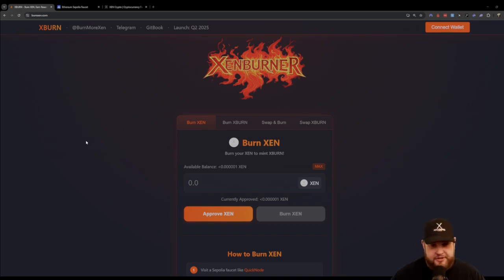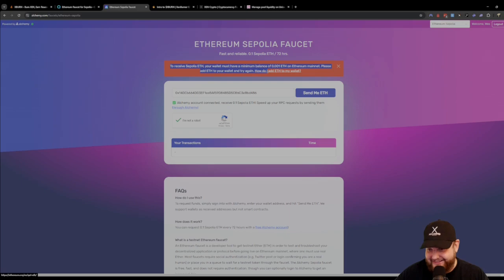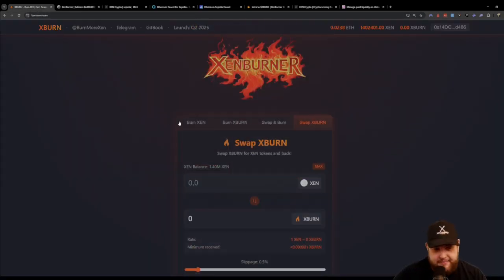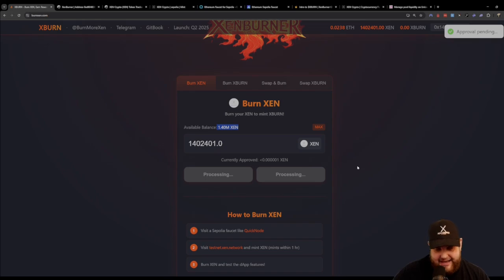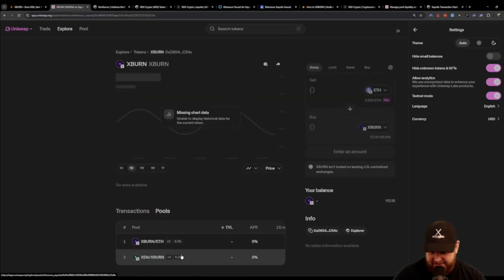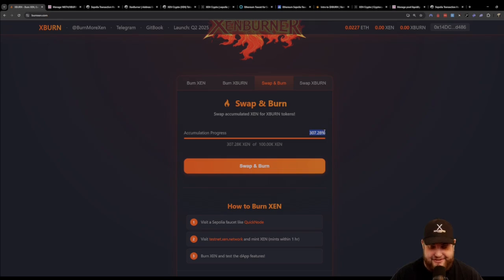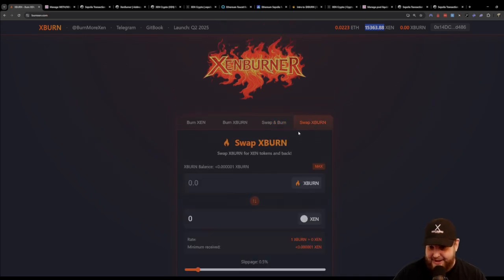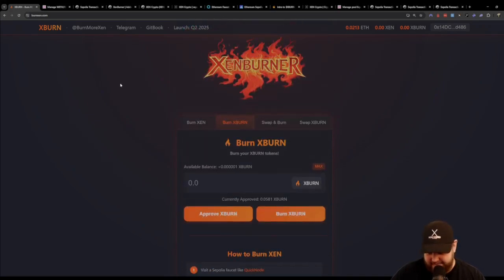What is $XBURN on BurnXen.com? GitBook and App LIVE on Sepolia Ethereum Testnet - Burn More $XEN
Welcome to Tree City Live! My name is Wes! What is Xen Burn and how does it work? Visit XenBurn.com to read the GitBook!

Creator of:
MintMeme.win
PotatoVampire.com
HashHead.io
EmojiDracula.win
NotYourMomsBitcoin.com